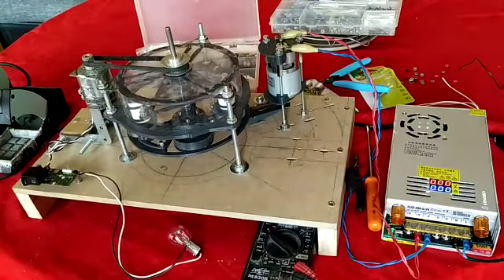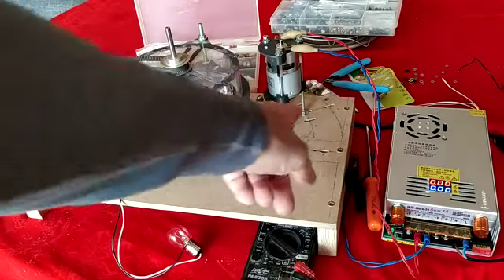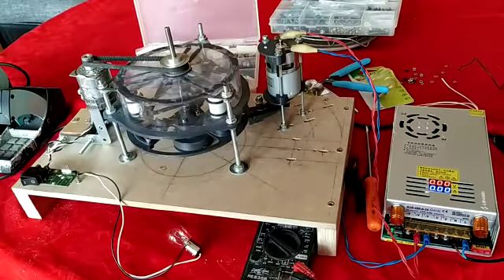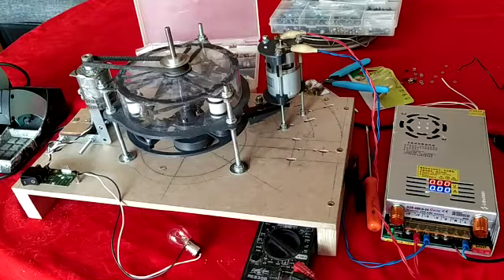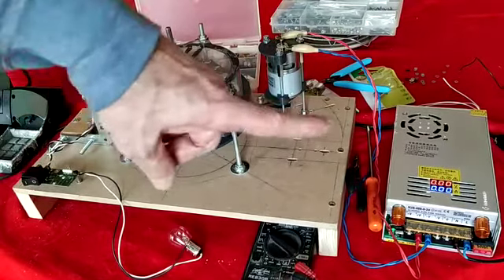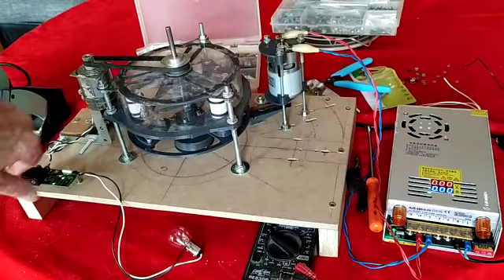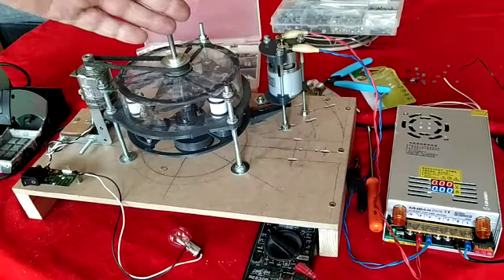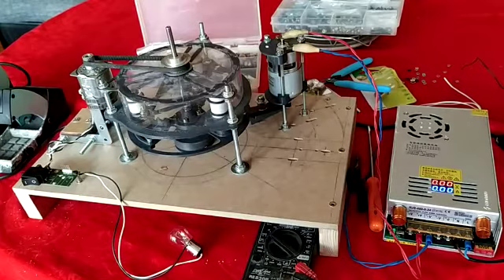Expérimentations sur la force centrifuge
Je réalise différentes maquettes à base de composants de récupération souvent et de pièces produites en impression FDM parfois, dans le but de mettre au point une machine capable de transformer la poussée centrifuge en un couple continu